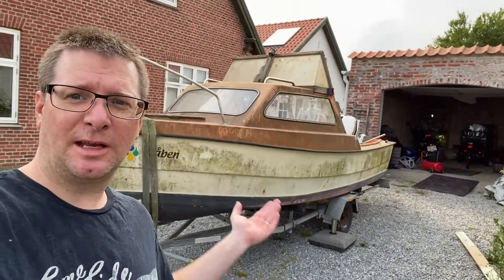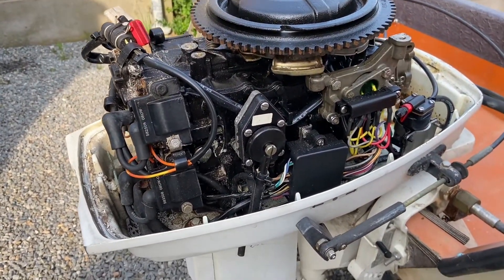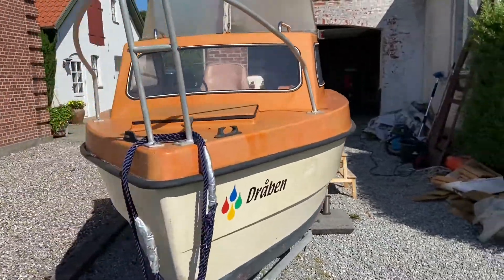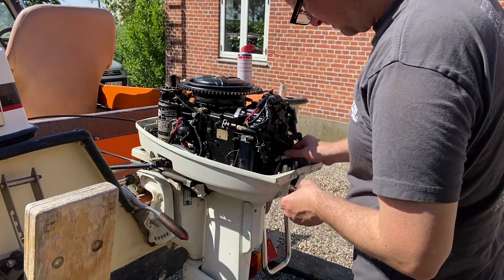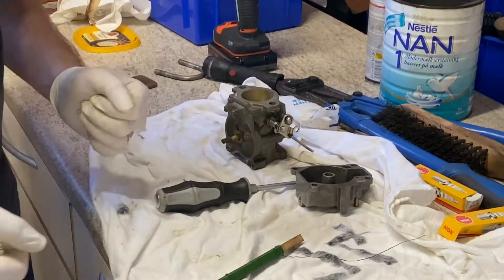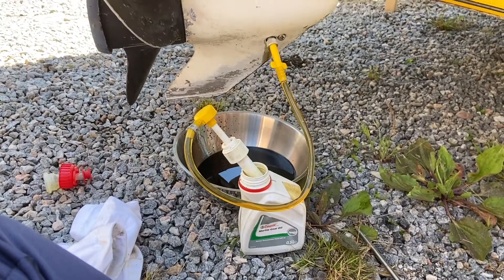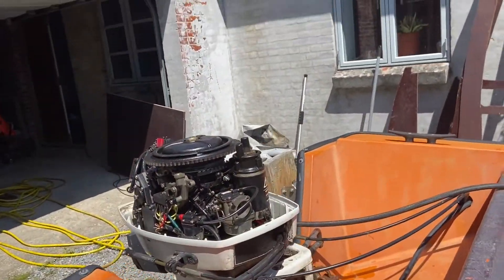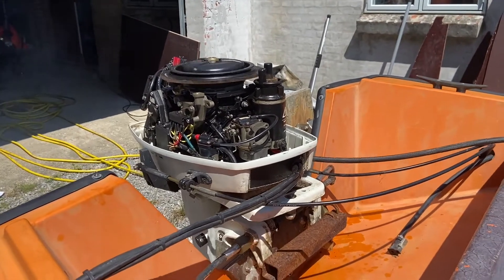Boot with af Johnson30 HP 2001